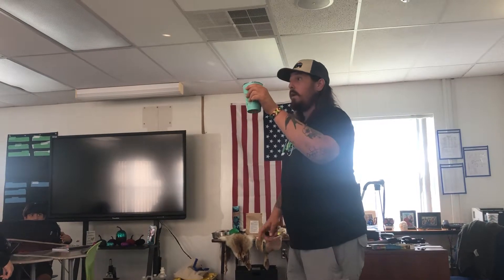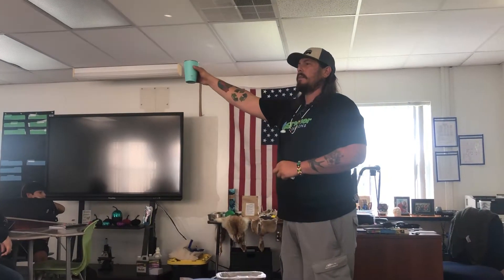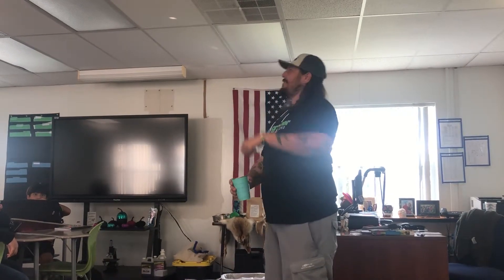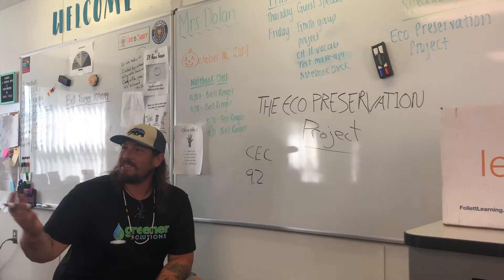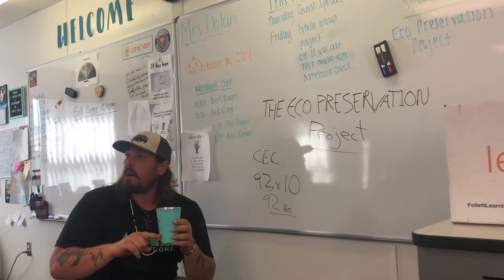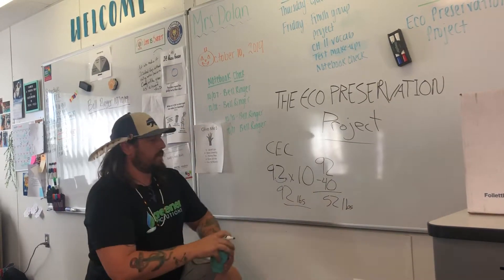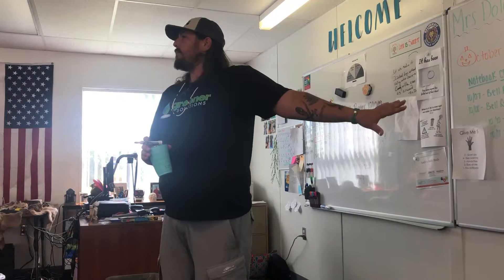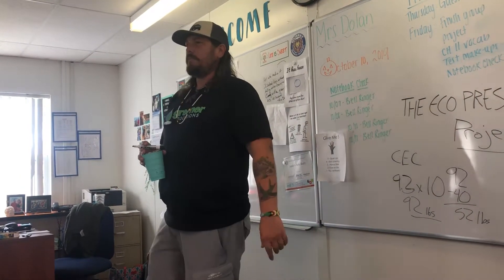Cation Exchange Capacity Explained Easily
Have a sneak peek of today’s lesson in agricultural science class!

Turning 6th graders into precision ag specialists ready to defend the planet and save farmers money!!

The Eco Preservation Project is an educational nonprofit. If your school would like a visit, we do not charge a fee. If you would like to donate to EPP the link is Thank you to all who make this possible! Thanks for spreading the word!